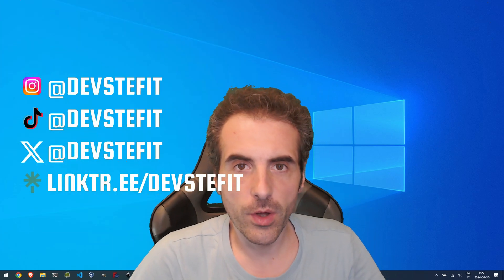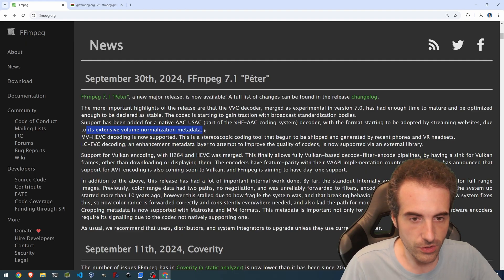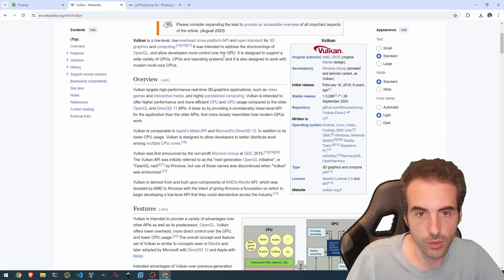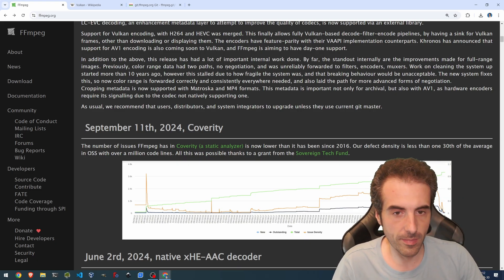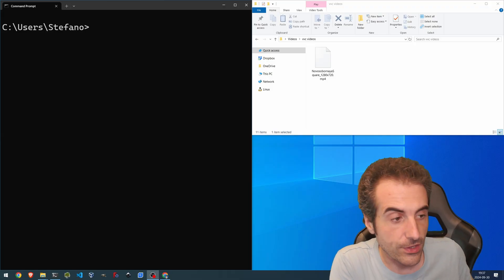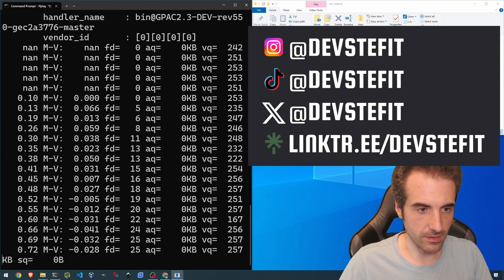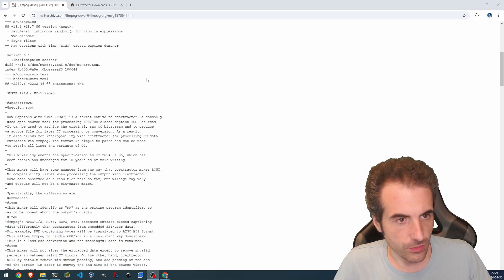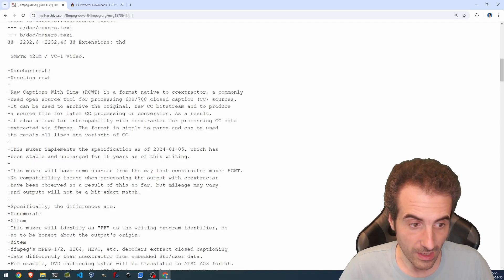FFmpeg 7.1 Is Out! Let's See What's New...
FFmpeg 7.1 has just been released.
Let's have a look together at some of the new features.

Sample videos:
► Big Buck Bunny

📖 CHAPTERS 📖
00:00 Intro
00:33 Changelog overview
10:46 VVC decoding and encoding
13:55 Vulkan encoding
15:15 Raw Captions With Time (RCWT)
16:06 Conclusions